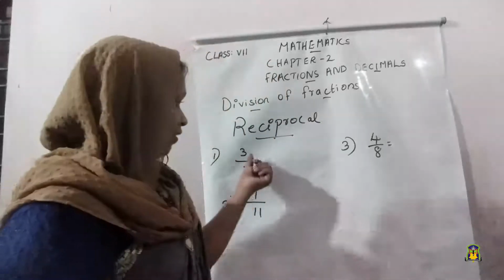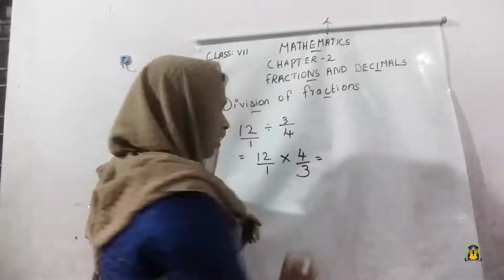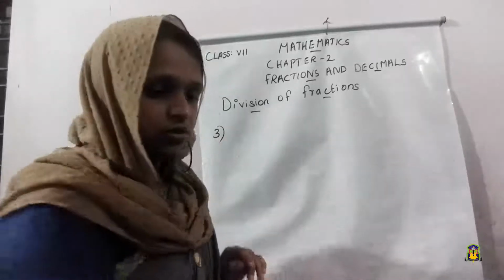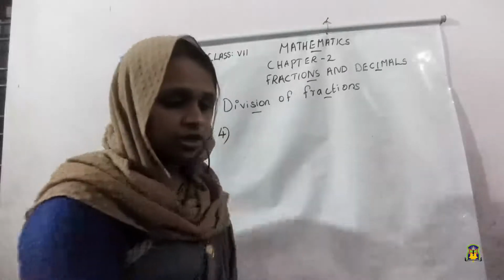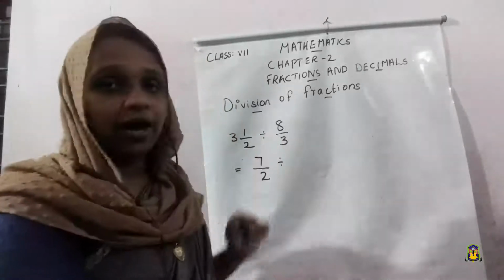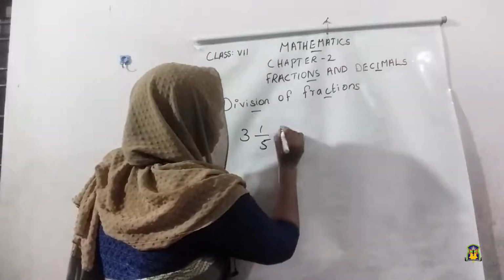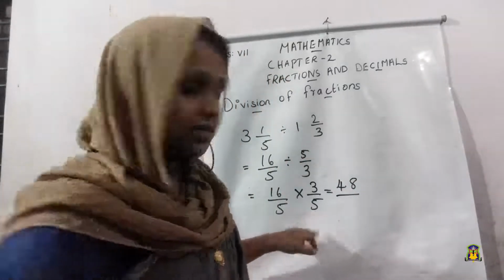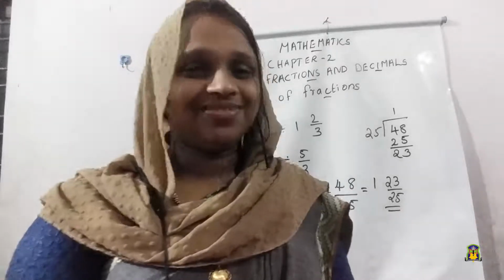Al Hind_Class 7 Maths_September 9